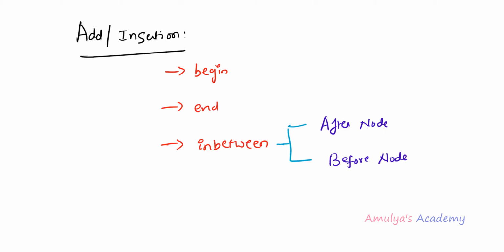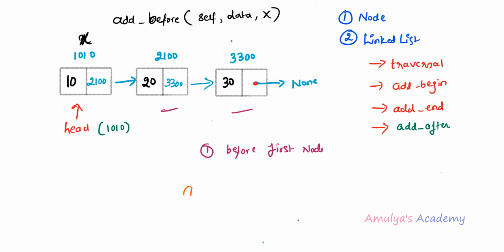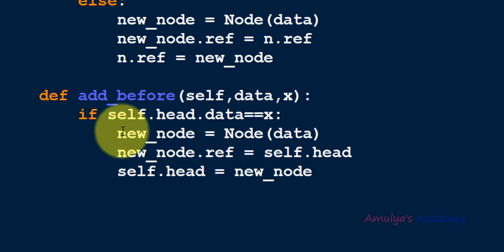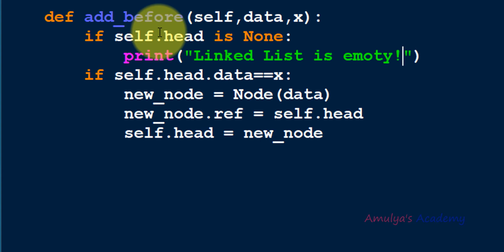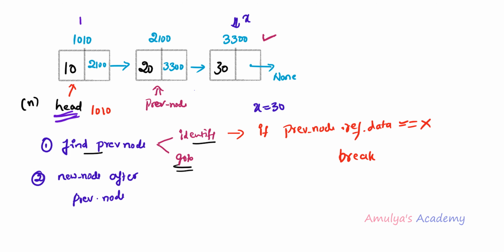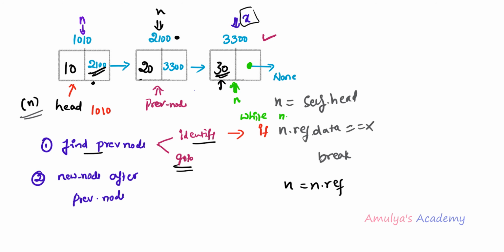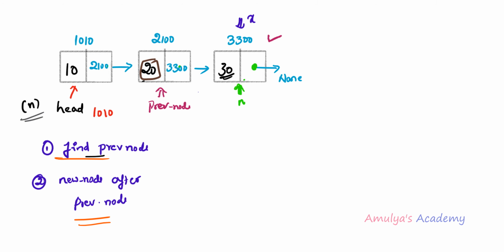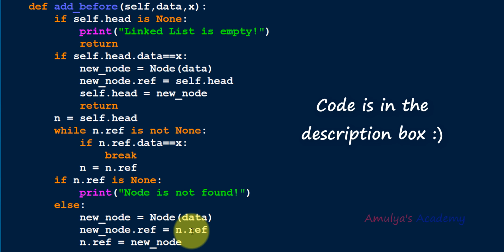Inserting/Adding Elements Before The Given Node in The Linked List | Python Program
In this Python Programming video tutorial you will learn about how to implement Linked List data structure in python in detail.

Linked List is a linear data structure made up of chain of nodes in which each node contains a data field and link or reference.

To implement Singly Linked List we are using class concepts here.

Program:
def add_before(self,data,x):
        if self.head is None:
            print("Linked List is empty!")
            return
        if self.head.data==x:
            new_node = Node(data)
            new_node.ref = self.head
            self.head = new_node
            return
        n = self.head
        while n.ref is not None:
            if n.ref.data==x:
                break
            n = n.ref
        if n.ref is None:
            print("Node is not found!")
        else:
            new_node = Node(data)
            new_node.ref = n.ref
            n.ref = new_node